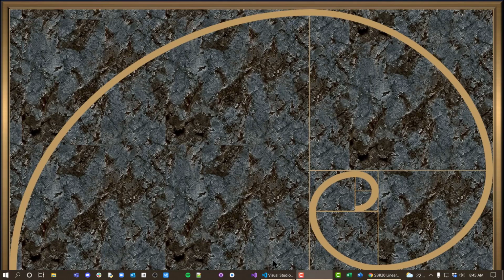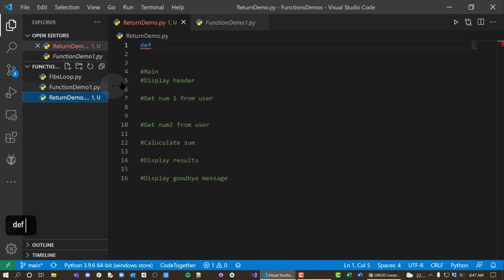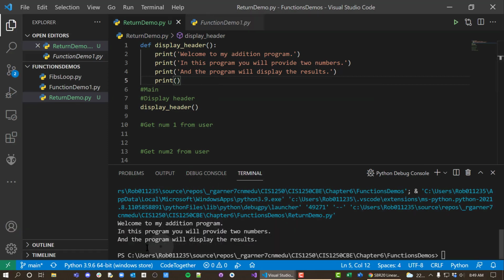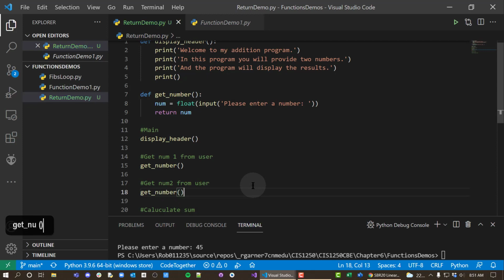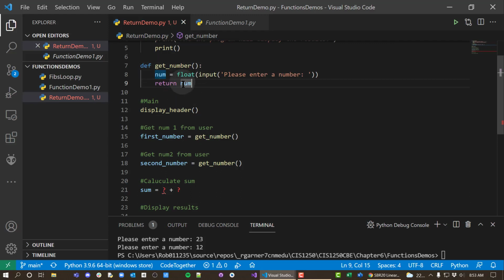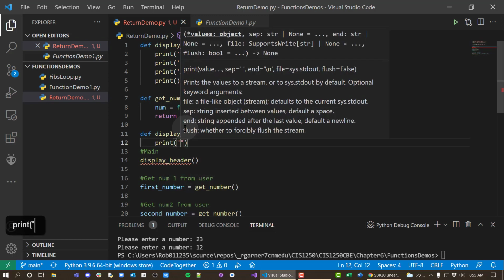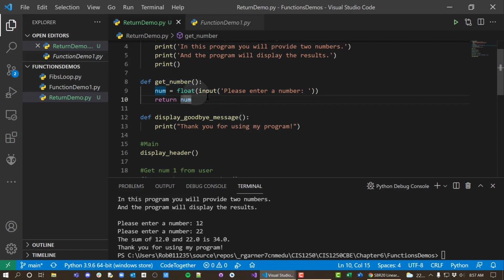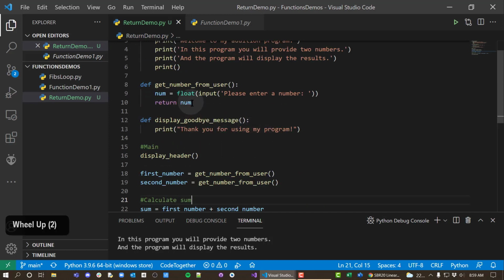Functions That Return A Value